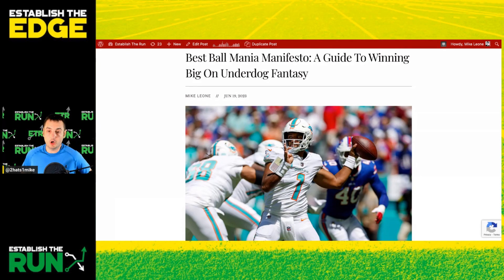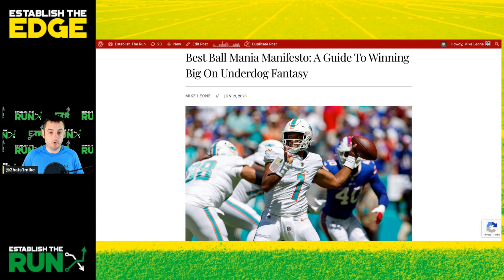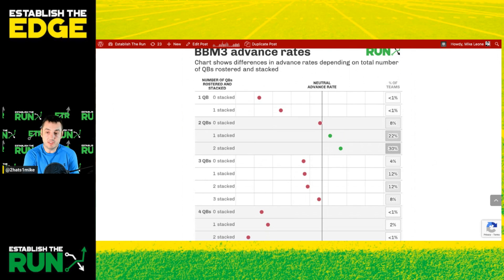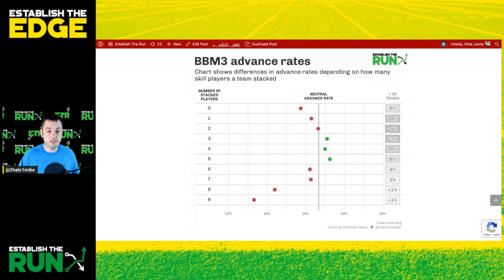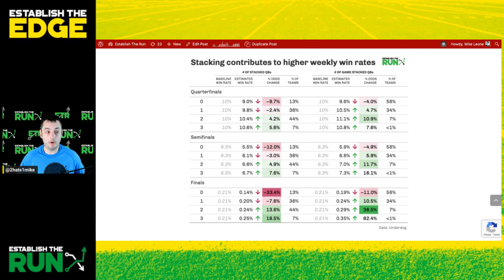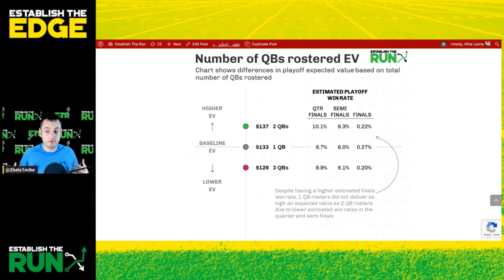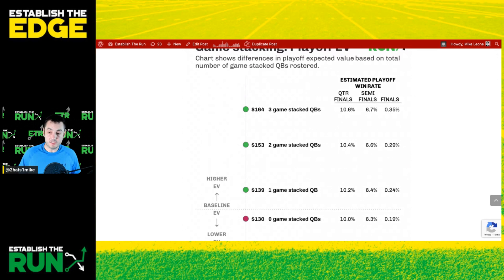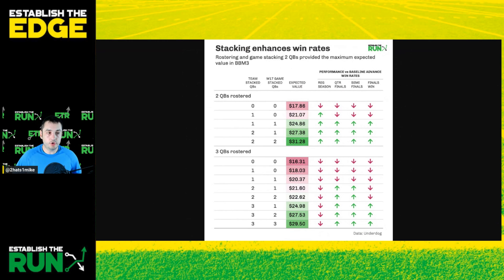The Importance of Stacking In Best Ball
Mike Leone of talks about his Best Ball Manifesto, which breaks down the most successful strategies from Underdog's Best Ball Mania III. In this episode, Mike specifically talks about the importance of Stacking, how to think about it when drafting, and some strategies to enhance your chances of successfully completing stacks on your teams.

Want ETR on your team this season?

Our 2023 DRAFT KIT has you covered with:
Silva’s Top 150 and Tiers for Drafting
Continuously Updated Rankings for Every Format
Sleepers and Busts
Best Ball, Dynasty, and Season-Long Props (Draft Kit Pro)

All in one place.

$100 BONUS: Looking to play Best Ball on Underdog?

DFS OPTIMIZER: We have launched a new tools company called THE SOLVER.​​ THE SOLVER will not have any content - just the software we think fantasy players need to win.​ ​Check it out